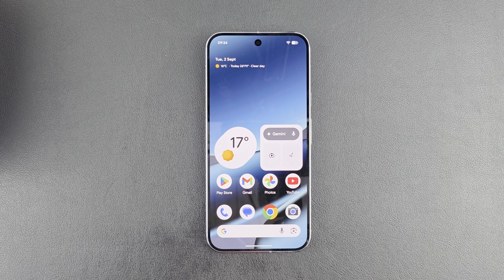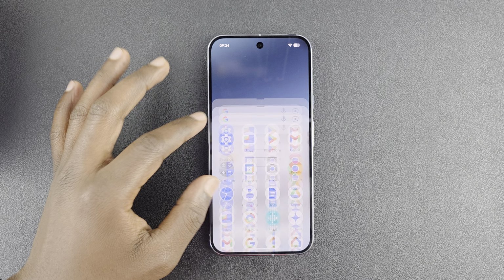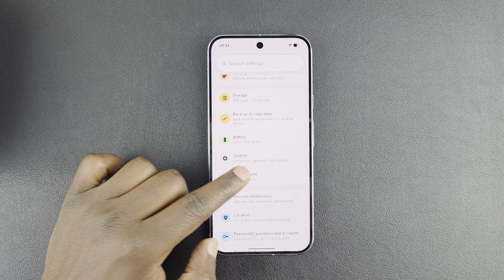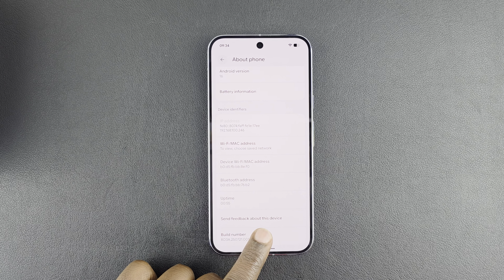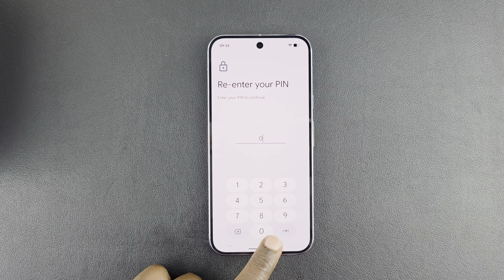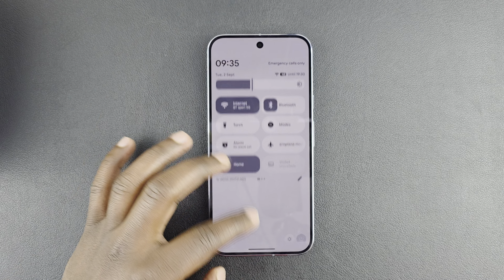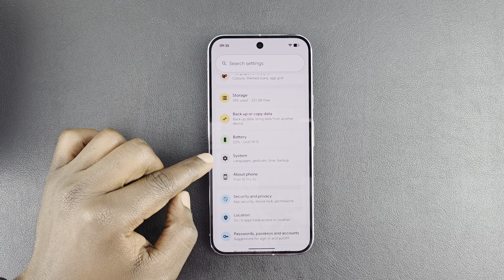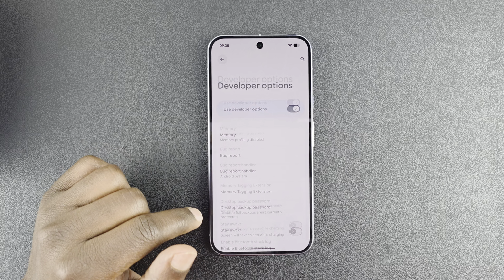Google Pixel 10 Pro: How To Open Developer Options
Learn How To Enable Developer Options On Google Pixel 10 Pro.

In this step-by-step tutorial, I’ll show you exactly how to access Developer Options on your Pixel 10 Pro. Enabling Developer Options allows you to access hidden features such as USB debugging, advanced performance tweaks, and developer tools.

How To Turn ON Developer Options Google Pixel 10 Pro (Access Developer Options Google Pixel 10)

Open Settings
Select About Phone
Find and tap Build Number 7 times
Confirm your identity
Head back to settings
Select System
Tap on Developer options

Google Pixel 10 / 10 Pro:

Cell Phone Tripod Adapter